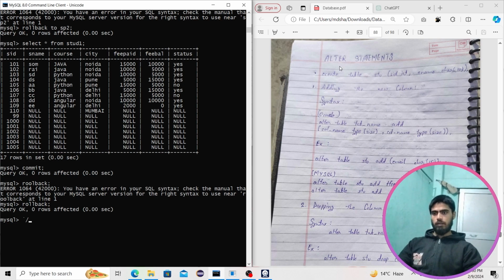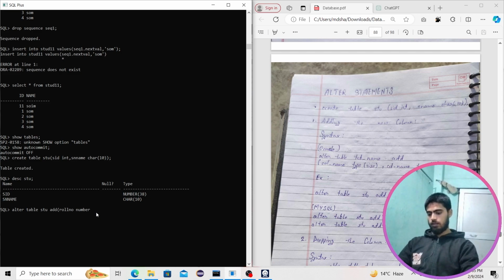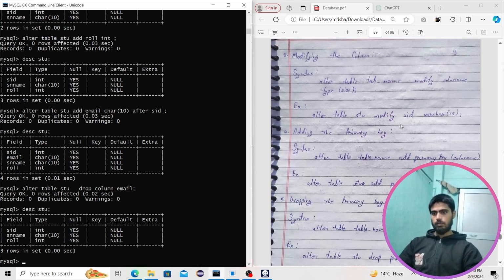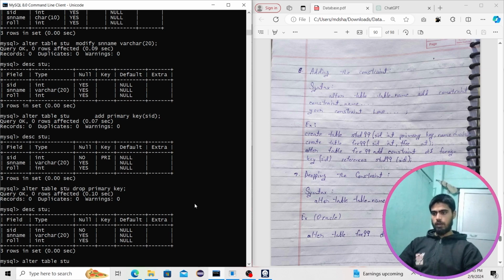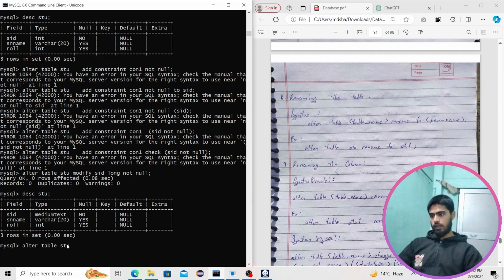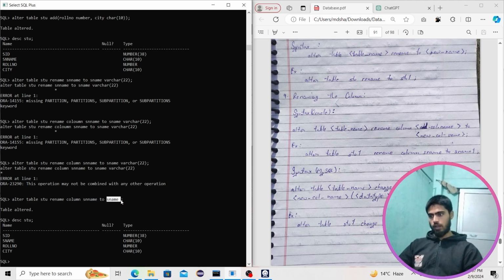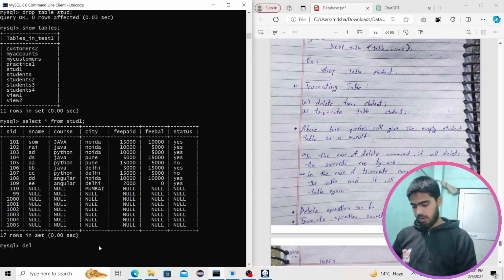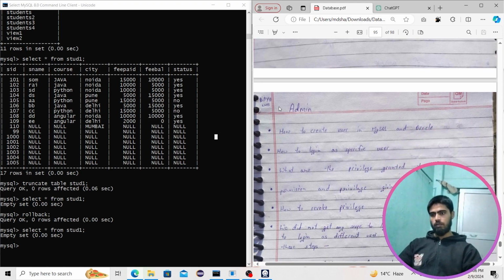Alter Statement #19 | SQL Database class | 2024